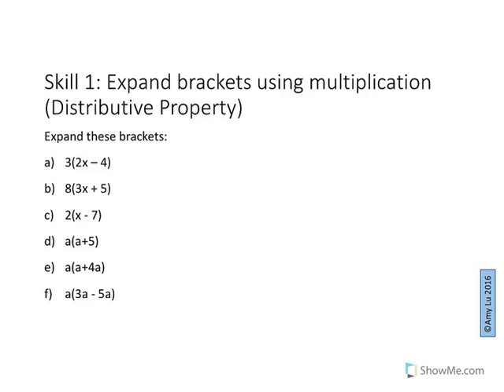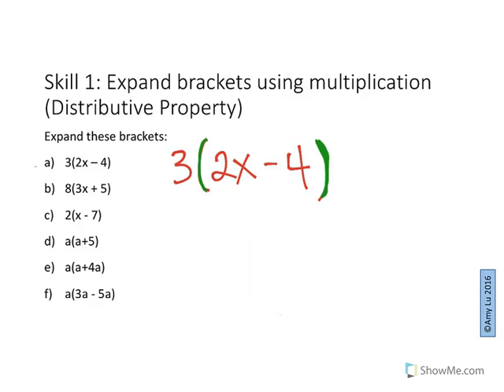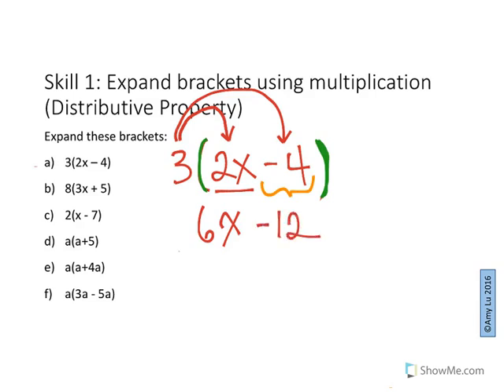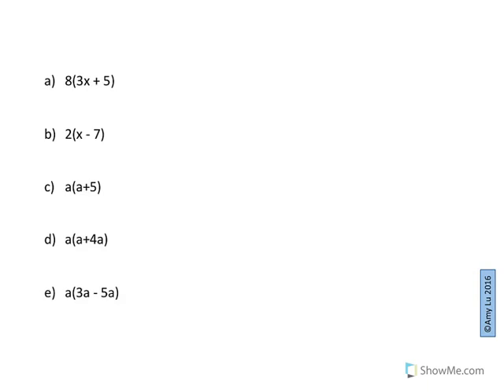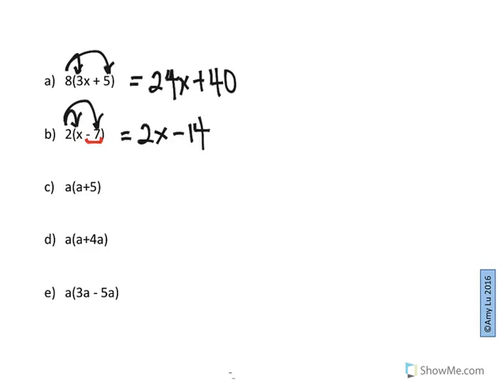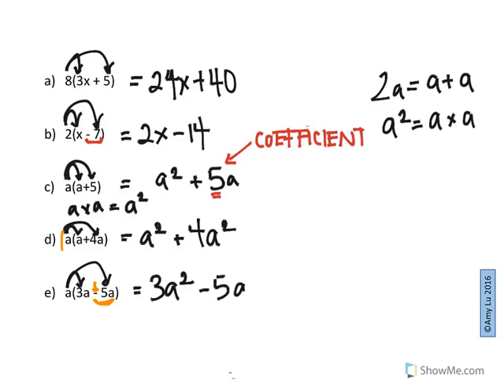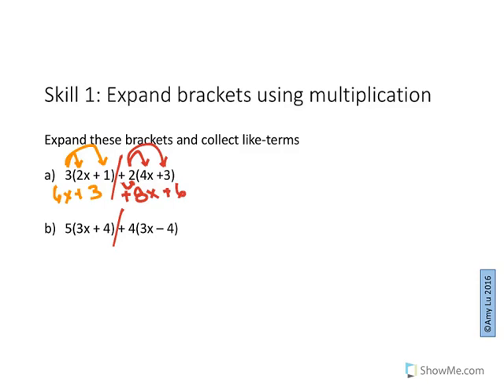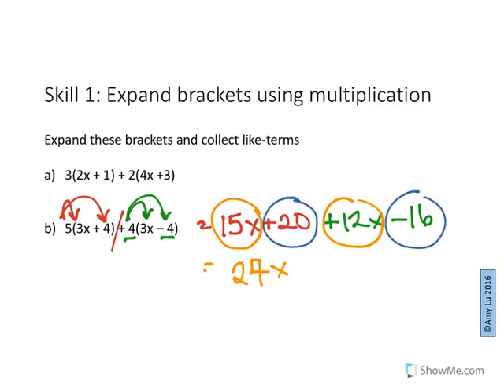7int 5d Expanding Brackets